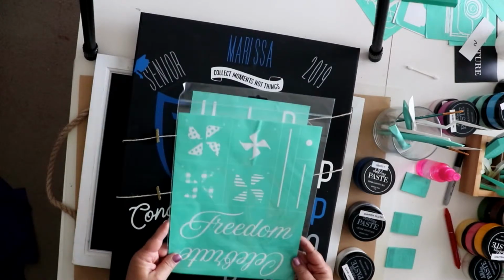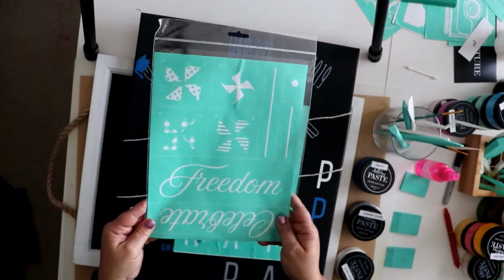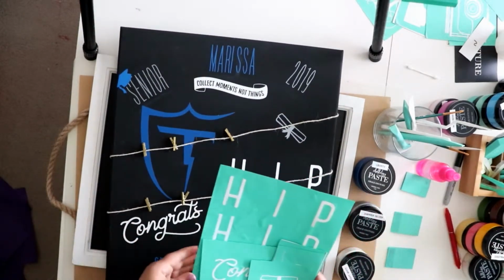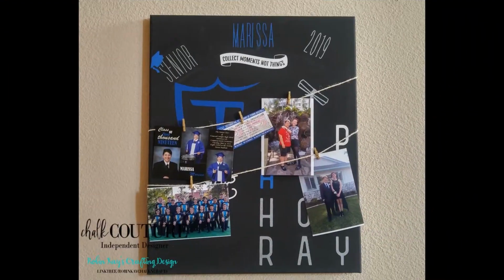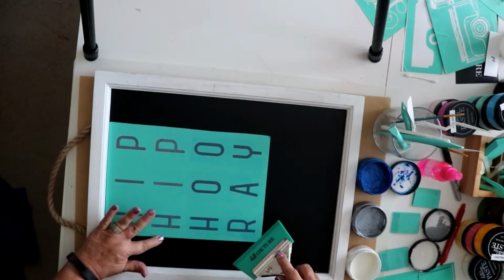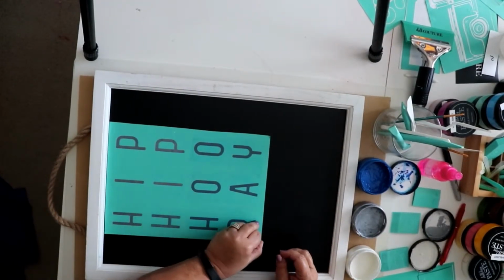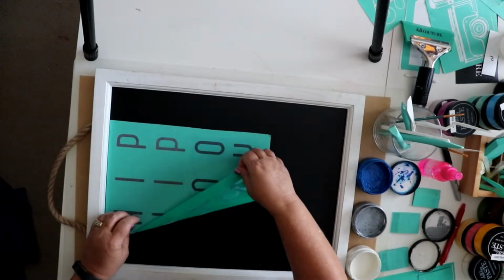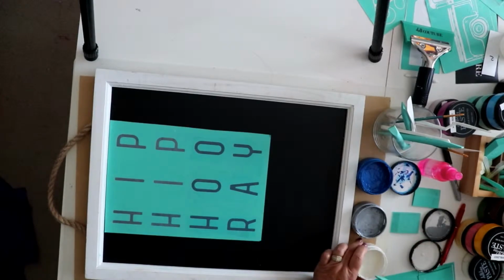Chalk Couture | Hip Hip Hooray Transfer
Hey Everyone! Welcome to my Hip Hip Hooray Transfer Video. I hope you enjoy and please check out the info below!!   🔽🔽🔽

——— INFORMATION ———

——— SUPPLY LIST ———
• Hip Hip Hooray Transfer
• Chalkboard
• Chalkology Paste Bright White 3oz
• Chalkology Paste Shimmer Silver 3oz
• Chalkology Paste Liberty 3oz ((En Vogue))
• Fuzzing cloth
• Small Squeegee
• Stirring Sticks
• Bowl of water
• Blow drier (Low & Cold Setting)